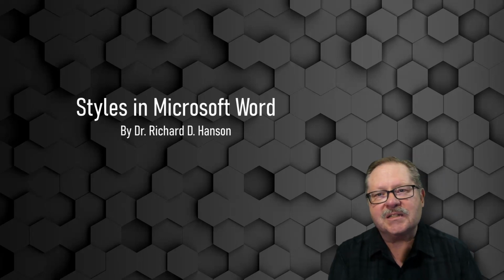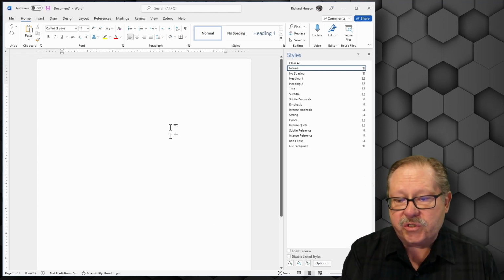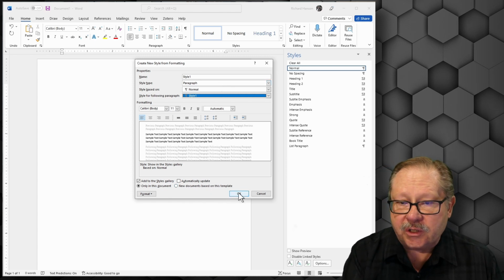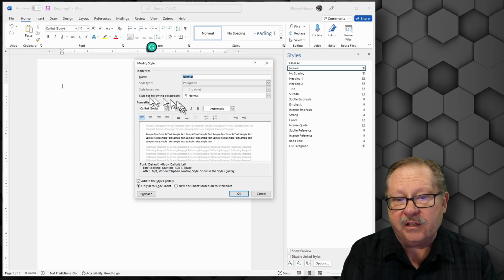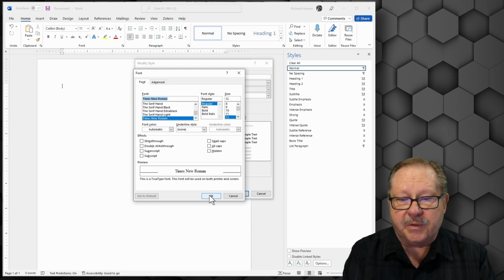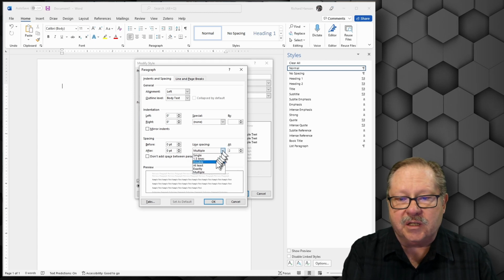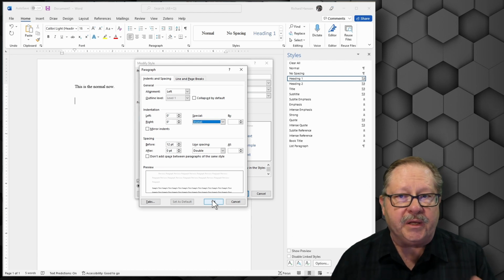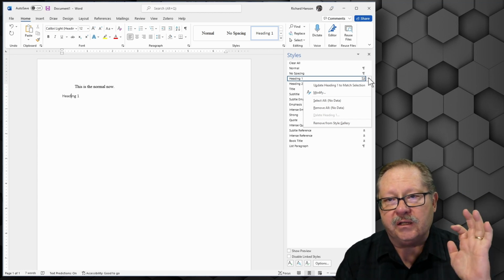Mastering Styles in Microsoft Word for Professional Formatting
In this Pharos Technology video, we delve into the world of Styles in Microsoft Word, an essential tool for efficient document formatting. Located in the center of the Home tab, the Styles group is easily accessible and highly customizable, catering to various formatting needs.

The tutorial begins by demonstrating how to expand the Styles gallery, revealing a plethora of pre-made styles ranging from headings to specific text emphasis. For those who require a unique style, the video shows how to create a custom style, highlighting the importance of understanding paragraph styles, character styles, and more.

A key focus is modifying the 'Normal' style, a default style used frequently in Word documents. Adjustments to this style, such as changing the font type, size, and line spacing, are shown in detail. This is particularly useful for those adhering to specific formatting guidelines like APA or MLA.

Additionally, the video covers the customization of heading styles, an important aspect for structuring documents. Adjusting the 'Heading 1' style, for instance, includes setting the correct font size and ensuring proper alignment and spacing to meet academic standards.

The tutorial emphasizes the dynamic nature of Word's Styles. Any changes made to a style are automatically applied throughout the document, maintaining consistency and saving time. This feature is especially beneficial when dealing with long or complex documents.